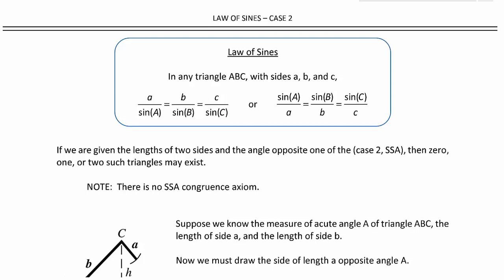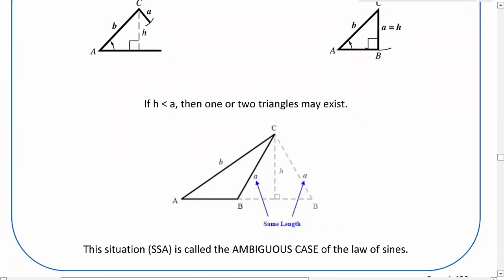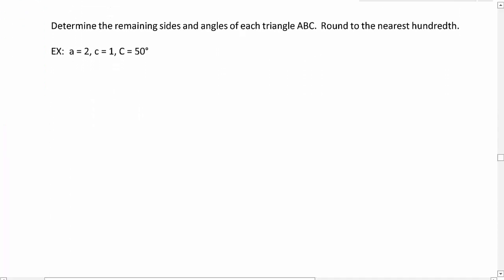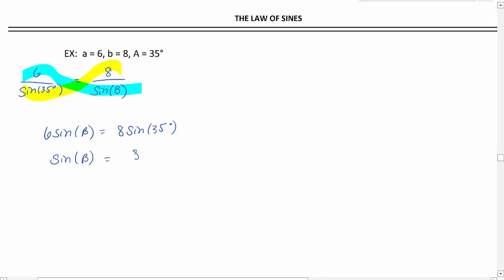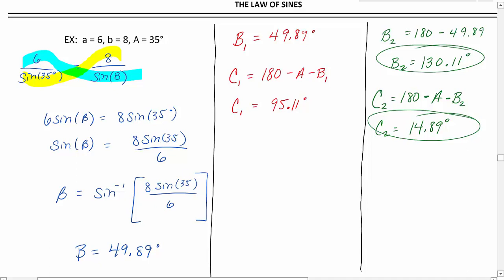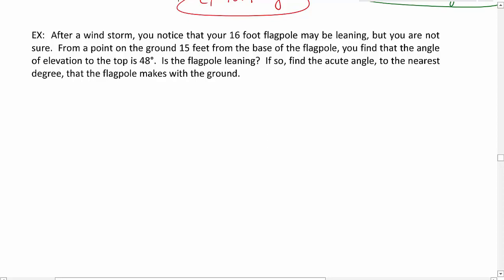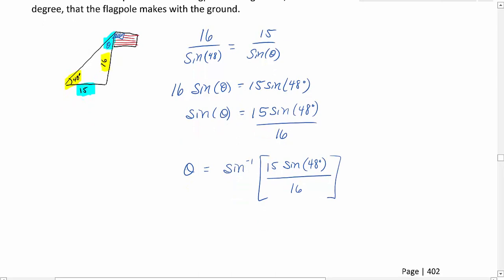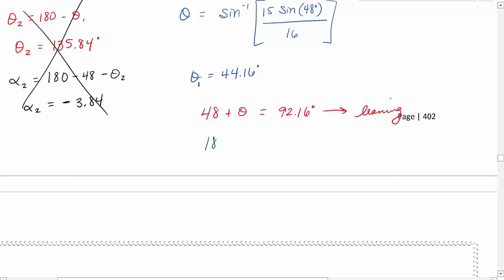Law of Sines Case 2